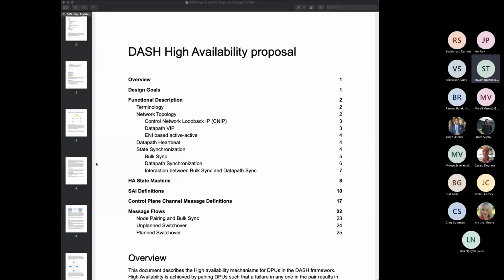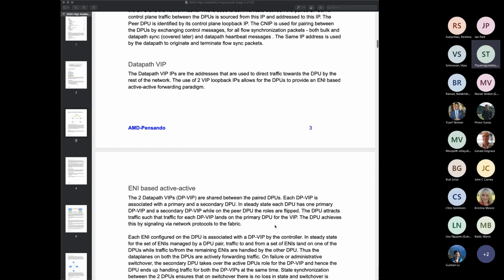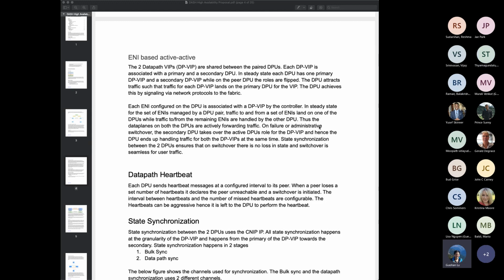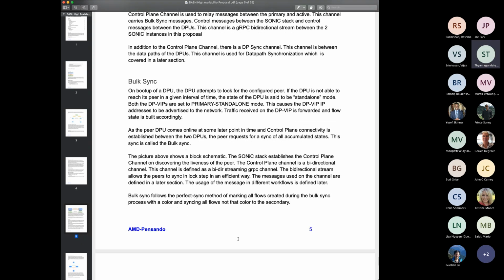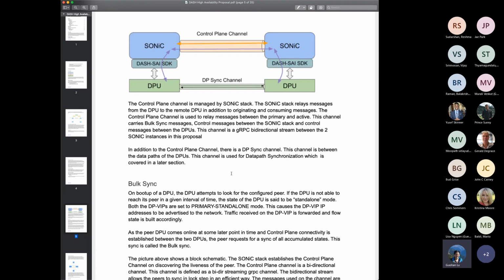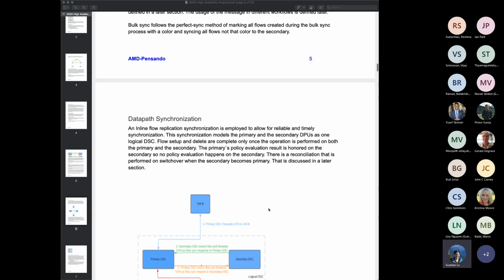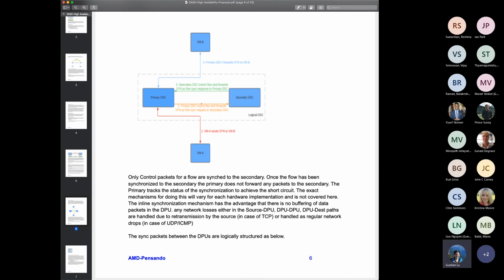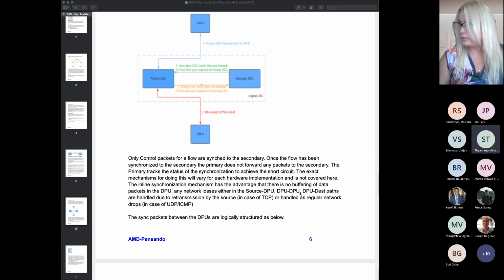DASH High Availability Working Group Aug 30 2022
AMD provided an overview of their HA proposal